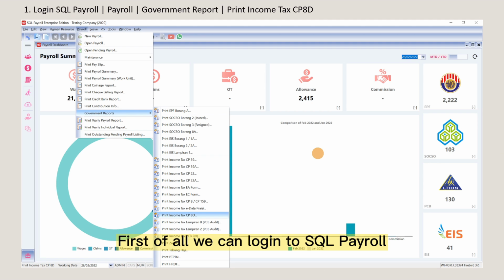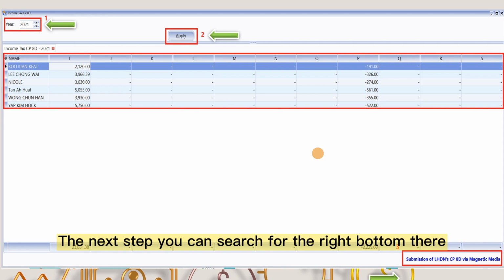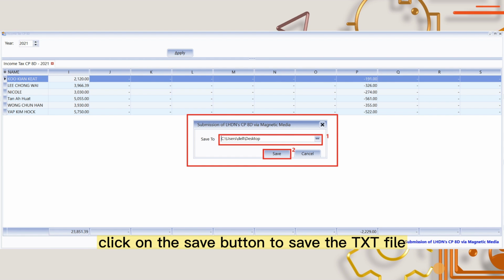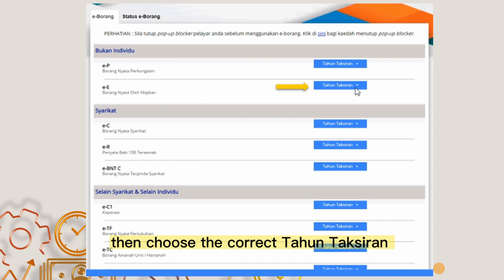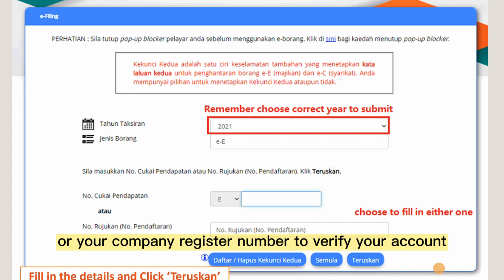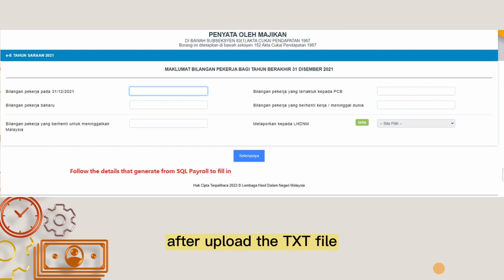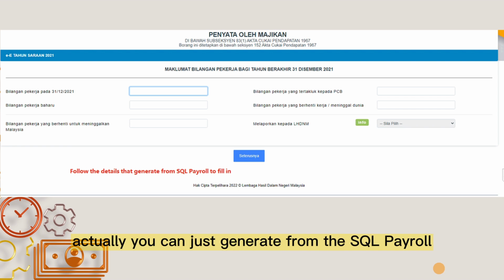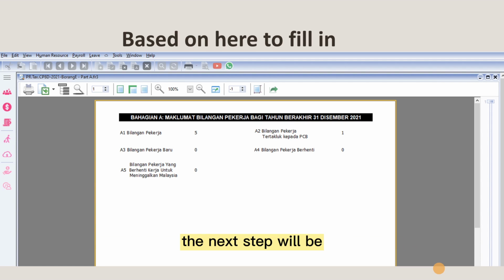【English】How to submit Borang CP8D E-Filing 如何线上呈交Borang CP8D | SQL Payroll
Borang CP8D E-Filing deadline(2022): 30/04/2022
0:38​ Generate Borang CP8D in SQL Payroll
2:11 Submit E-Filing on LHDN website
3:57​ Generate Borang CP8D Part A in SQL Payroll

购买任何 SQL 软件并获得50%中小企业补助金。
立即联系我们获取免费DEMO和咨询！
Get 50% SME Grant Subsidy for purchase any SQL Software.